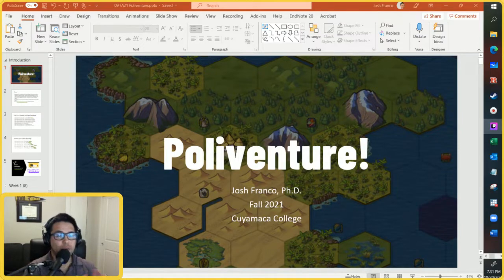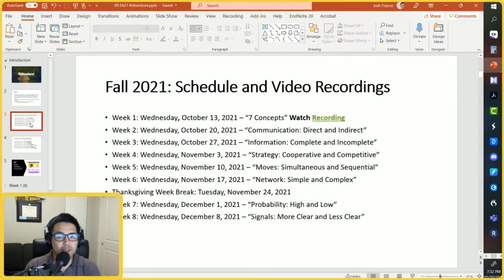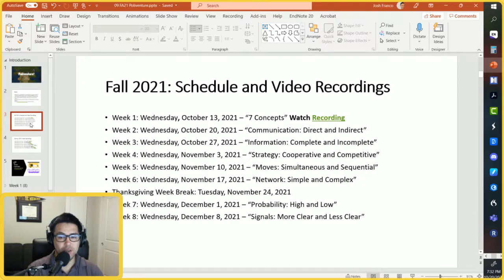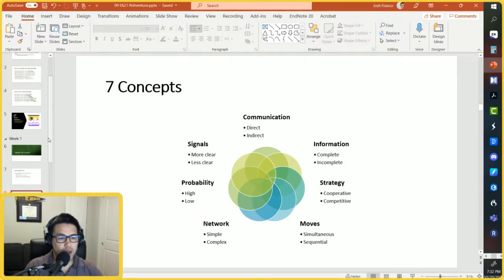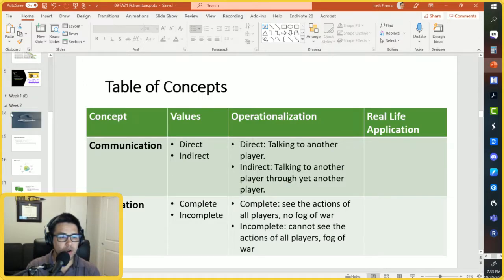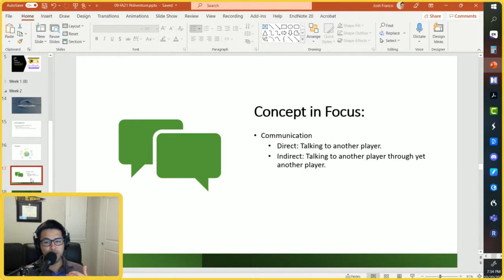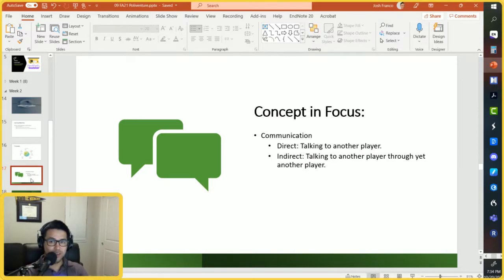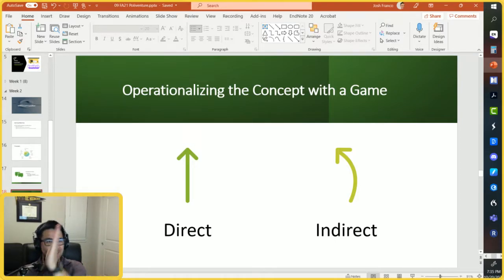FA21 Poliventure Week 02: Communication"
By the end of this workshop, you will be able to:

Define communication
Explain how communication occurs in a game.
Explain how communication occurs with a real-life political example.